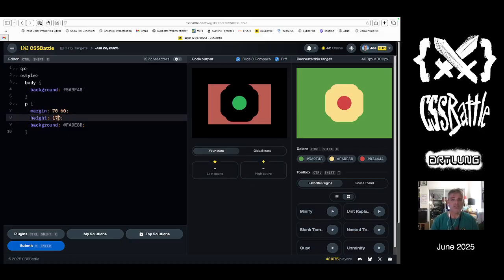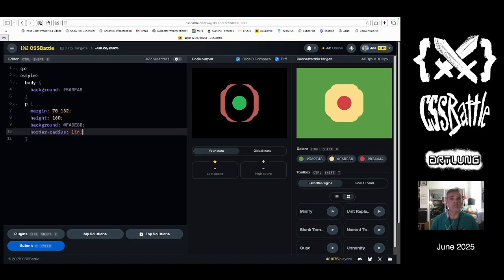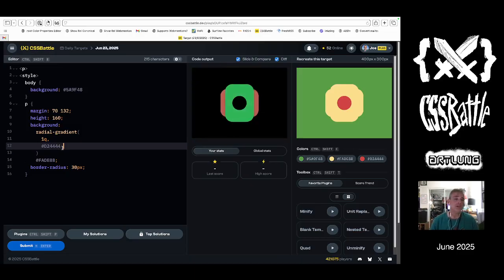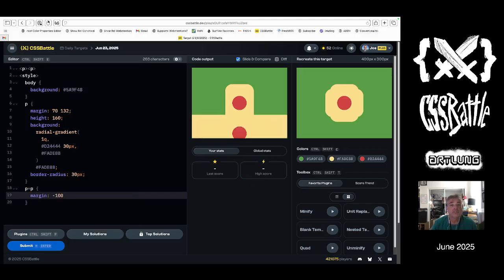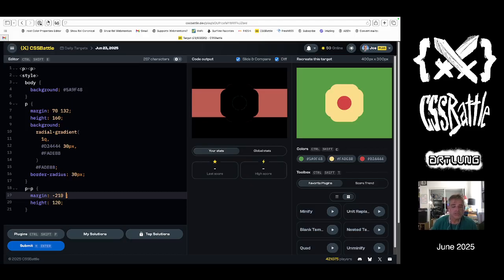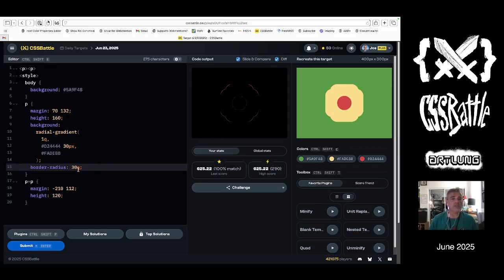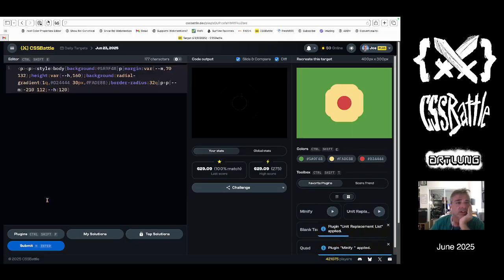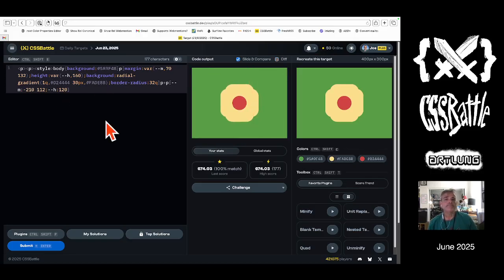CSSBattle for JUNE 23 (2025)